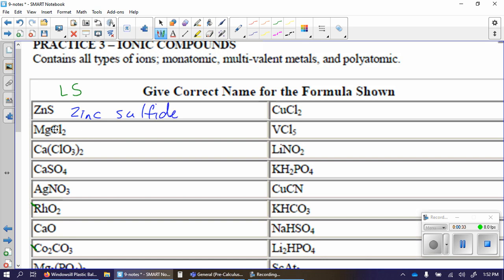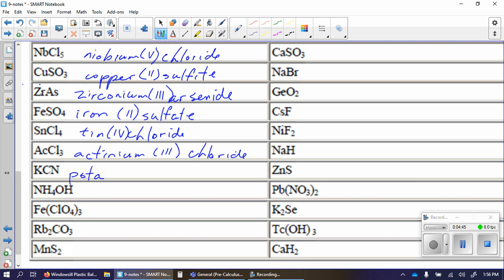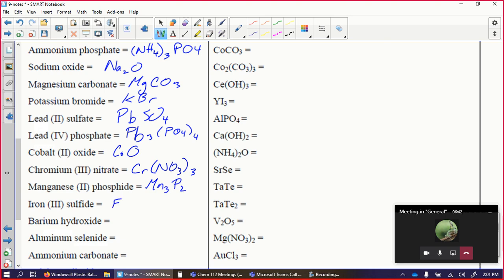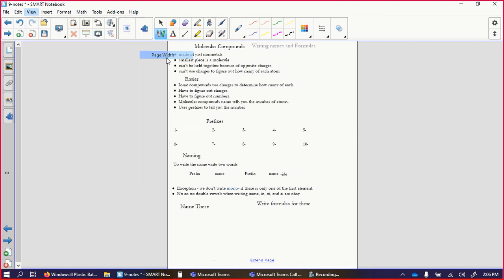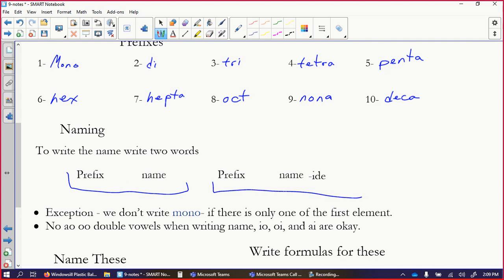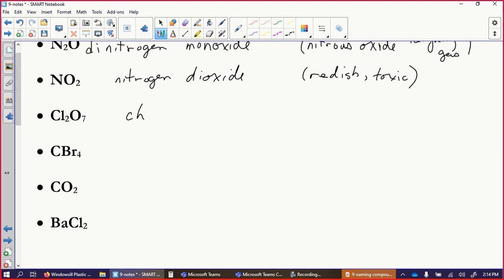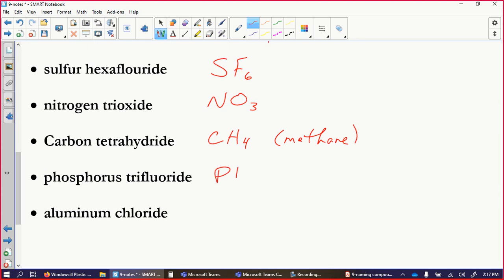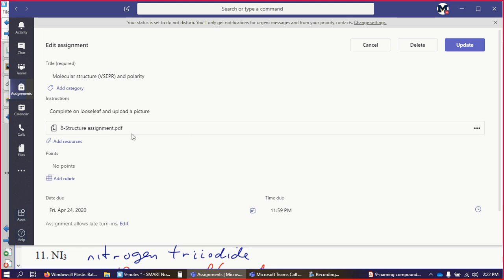April24 molecular cpds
Answer to practice 3/4 on video, then naming and writing formulae for molecular cpds